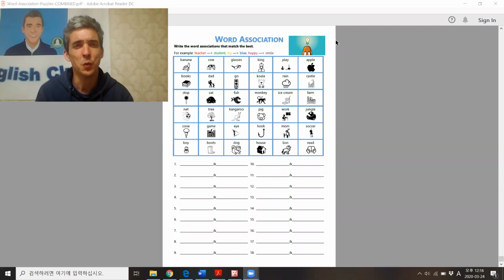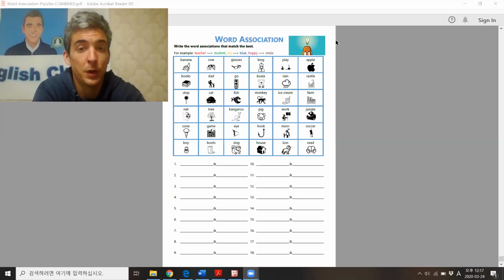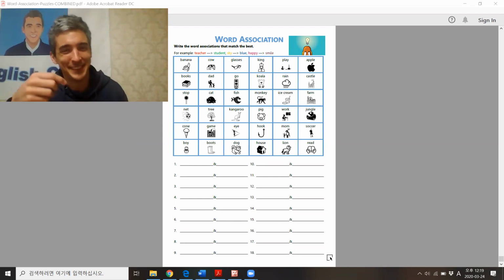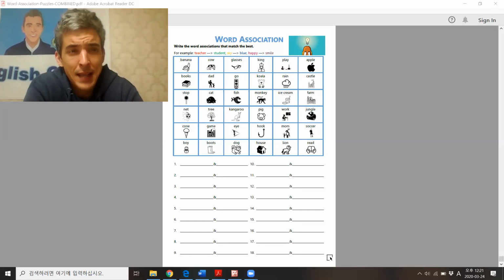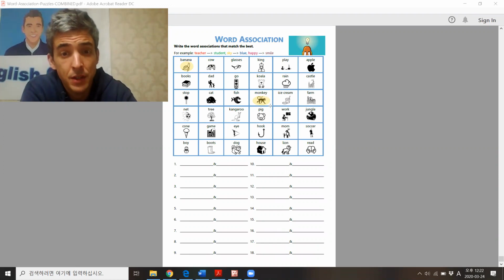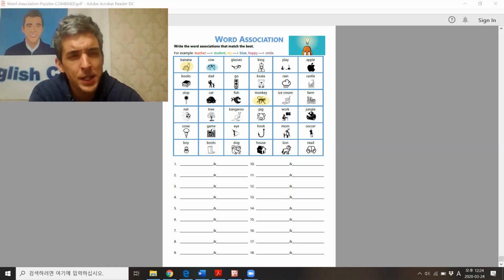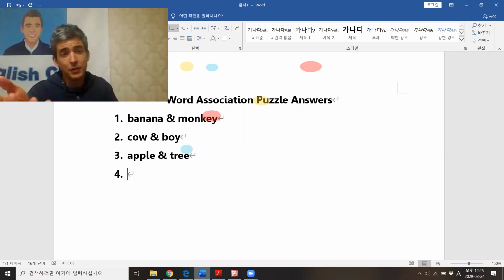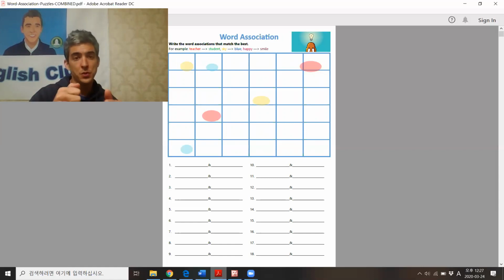Word Association Puzzle Tutorial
Match words that are associated with each other!

Words can be opposite.
Words can mean the same thing.
Words can be compound words.
Words just have to be related!

Be careful though! As puzzles get harder, a word can have multiple matches and associations so you'll have to get the right combination of words to complete each puzzle and solve all the pairs.

Word Association Puzzles are one of the best activities you can use to help students practice reading, spelling, vocabulary, problem solving, and critical thinking skills. You can find a pack of 75 puzzles